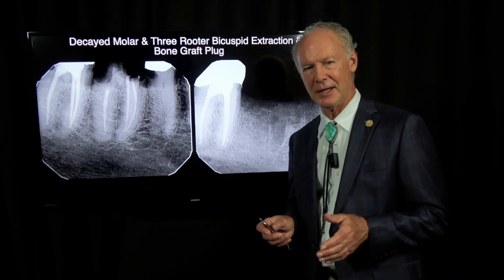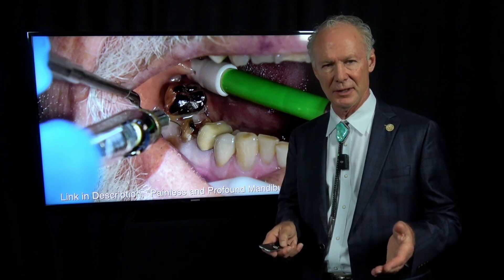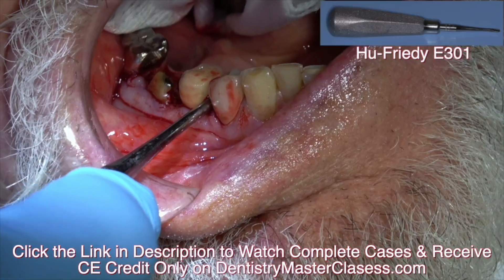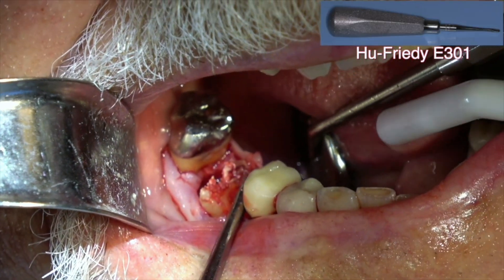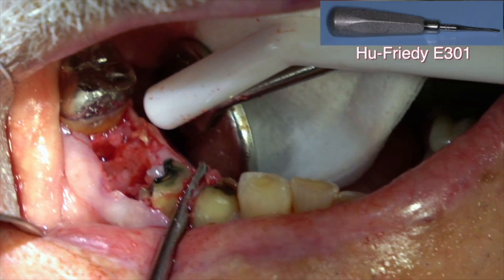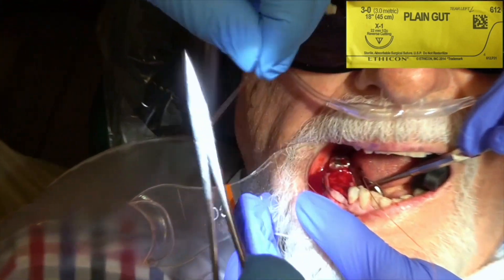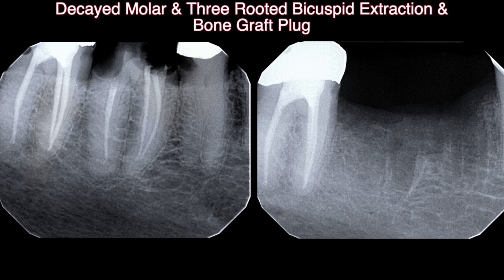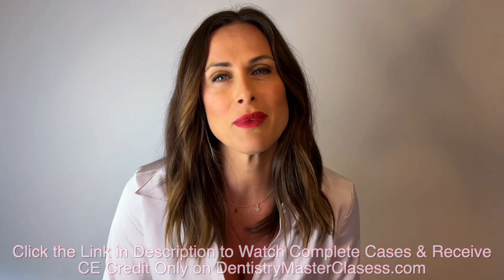Extracting a Rare Three Rooted Bicuspid and First Molar - Dental Minute with Steven T. Cutbirth, DDS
In this Dental Minute video, Dr. Cutbirth discusses extracting both a decayed first molar along with an extremely rare three-rooted bicuspid followed by placement of an osteogen bone graft plug. 🦷 🎦